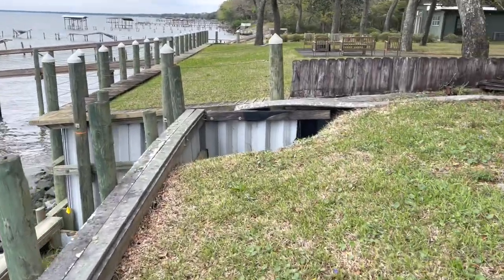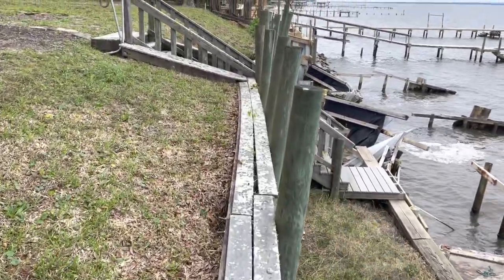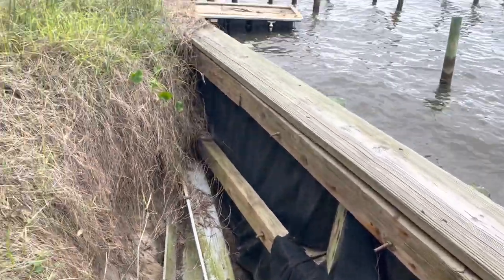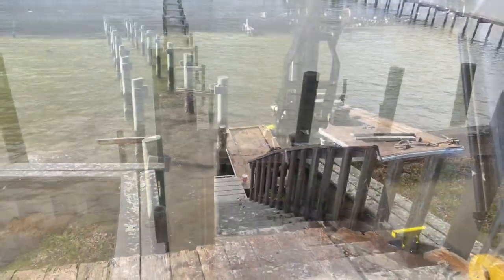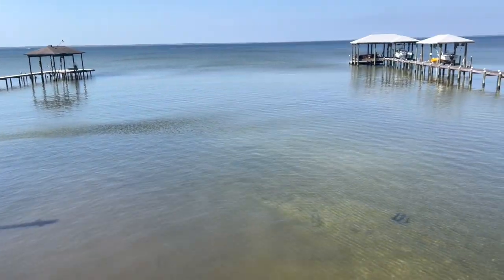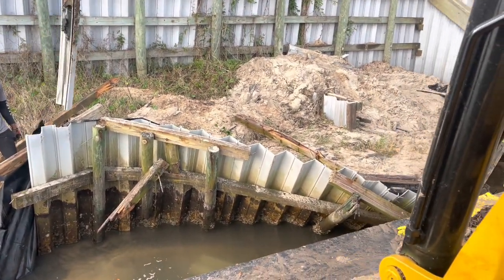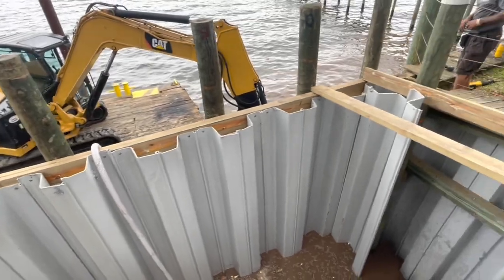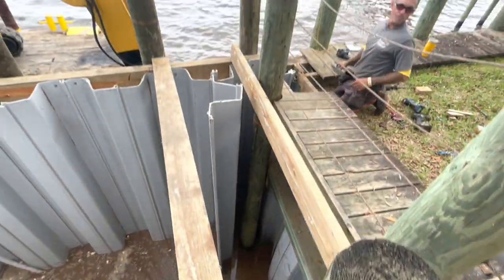LARGE NAVAL STYLE VINYL SEAWALL, MAKE SURE YOUR TIE BACK ARE DONE CORRECTLY part 1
In this video, you will see a seawall that was built by some carpenters that really did not have experience in building Seawalls and retaining walls. The Walls are built very strongly, but just not installed with a proper tieback system, which caused the wall to ultimately fail. ￼￼